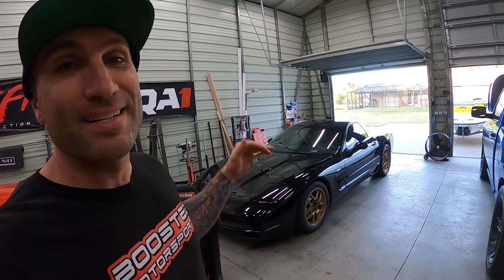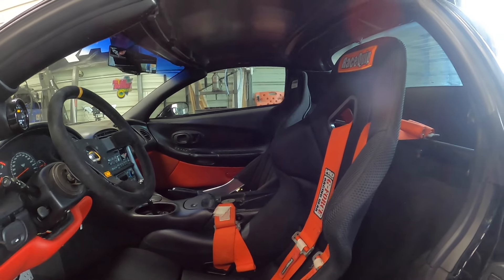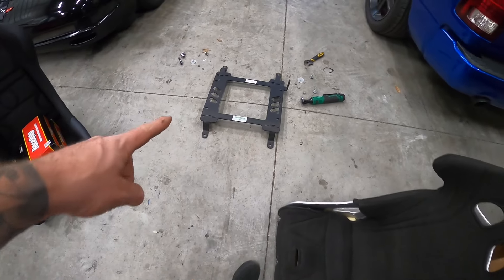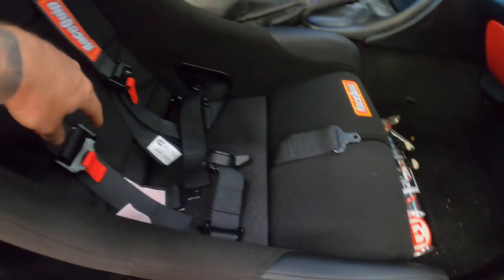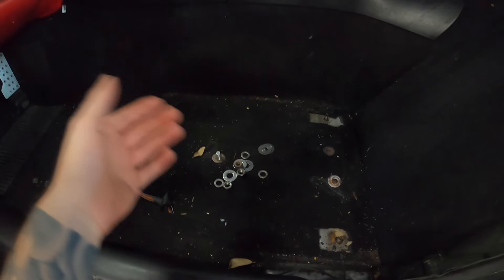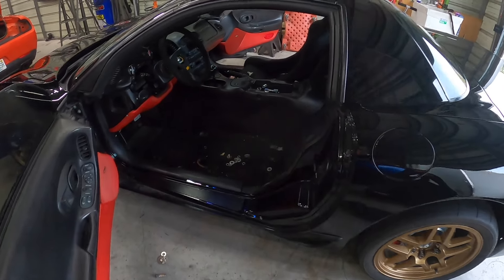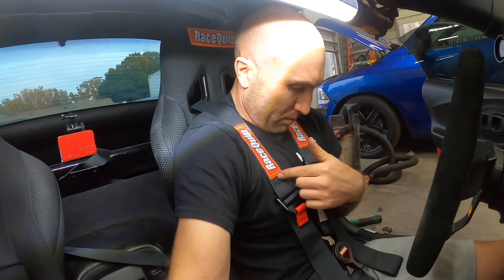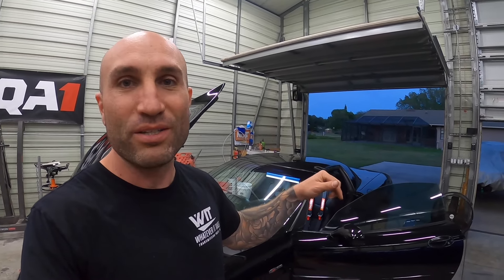Corvette C5 RaceQuip Bucket Racing Seats & 5 Point Harness Install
Here is the Racequip Medium Seat

Here is the 5 Point Racequip Harness

Here is the Racequip Tall Brackets we used

Here is the C5 Corvette seat bracket I have